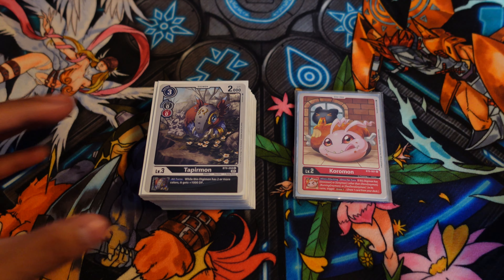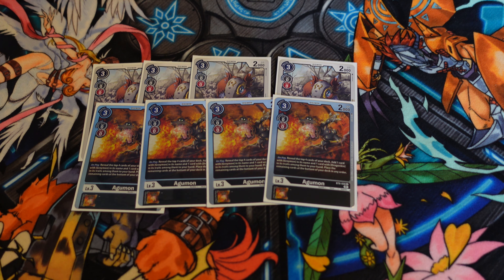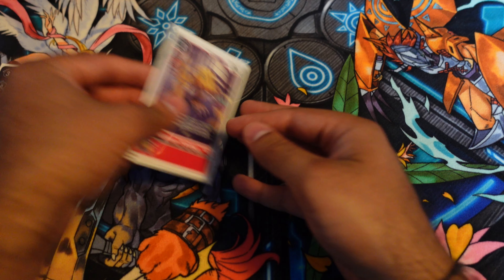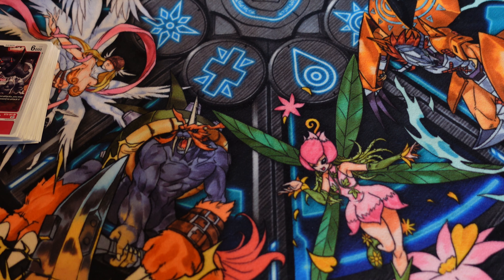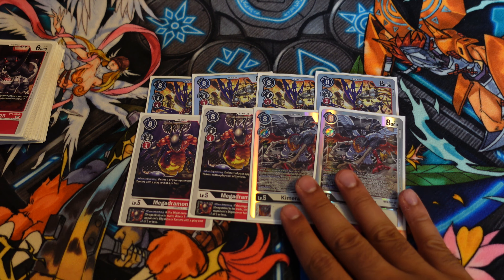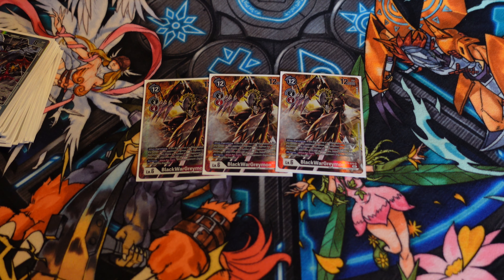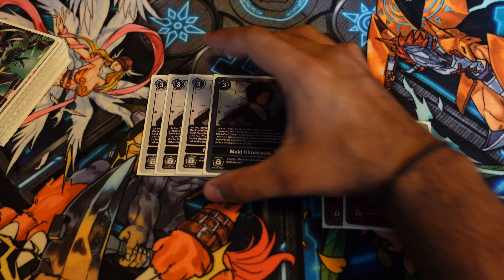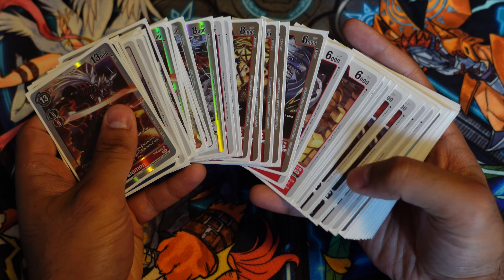Gaiomon/BlackWarGreymon Deck Profile! | Digimon TCG BT9